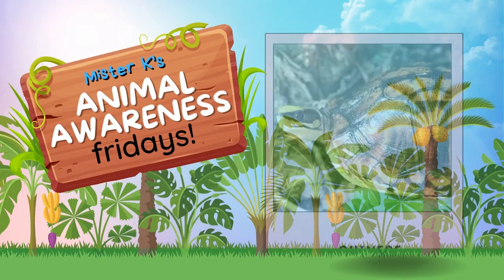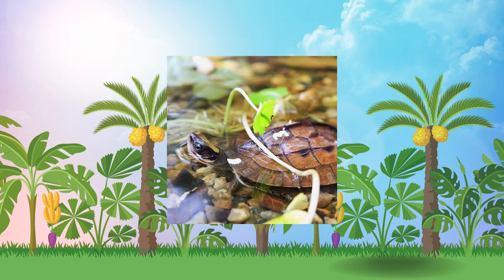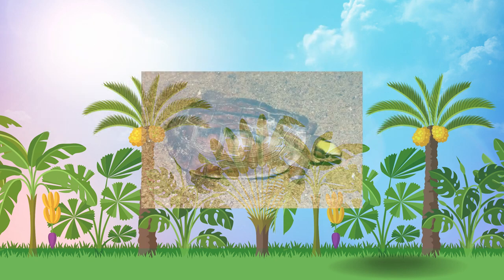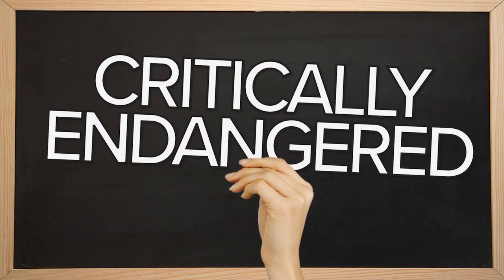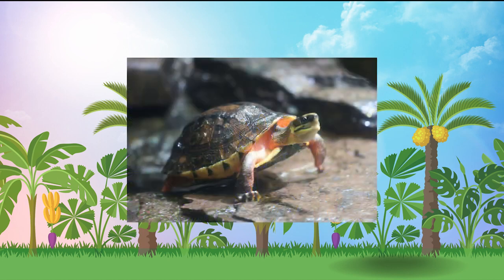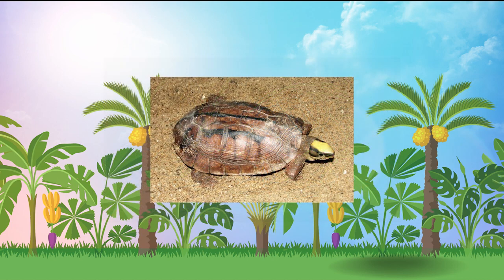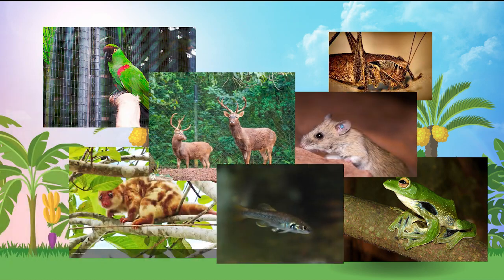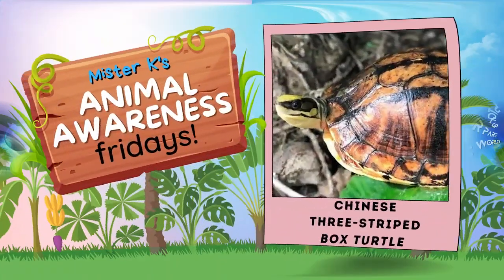Mister K's Clubhouse: Three Striped Box Turtle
Mister K's Clubhouse, is a children's TV series aimed at children ages 2-7 years old.